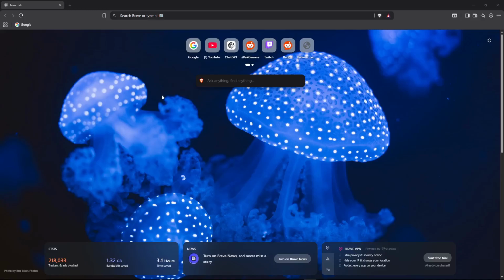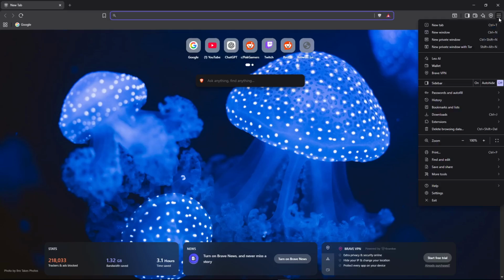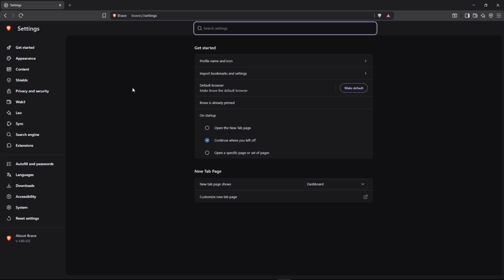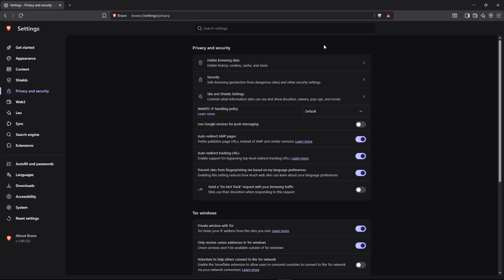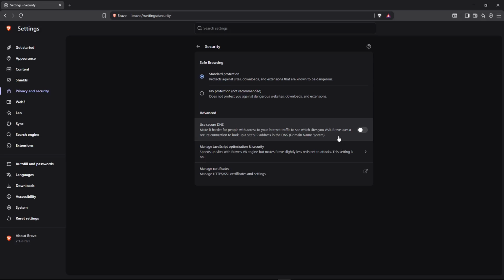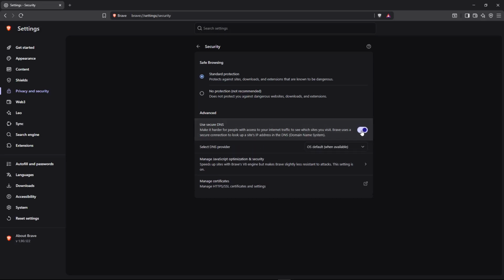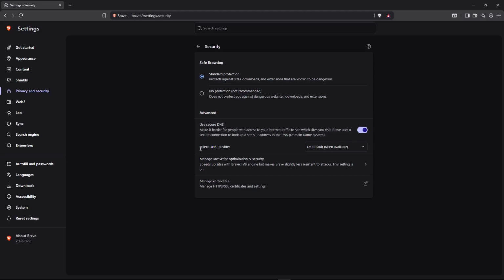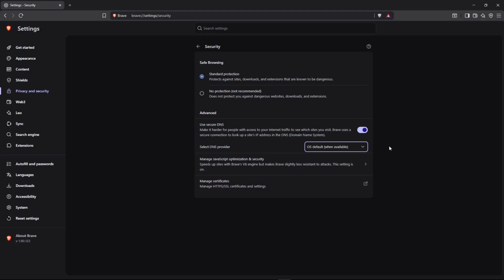How To Change DNS Settings In Brave Browser (Tutorial 2026)